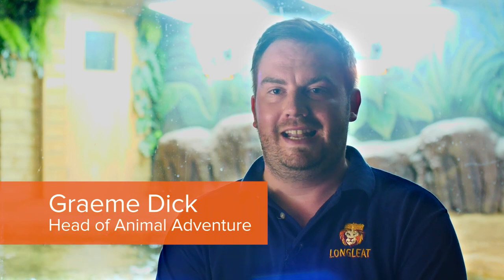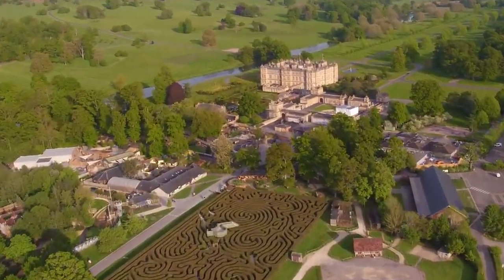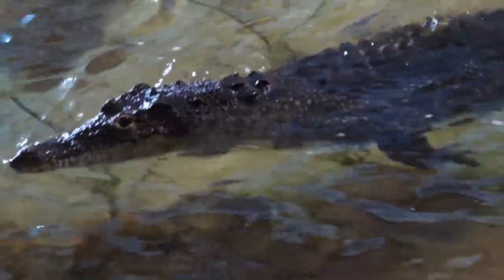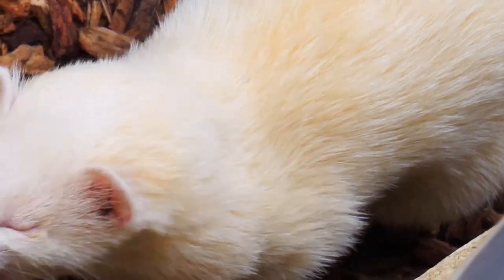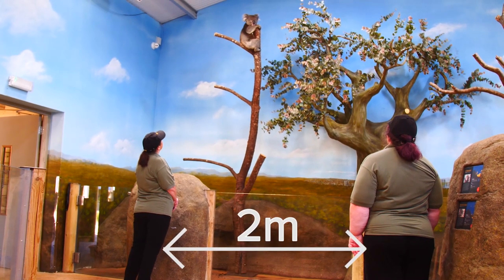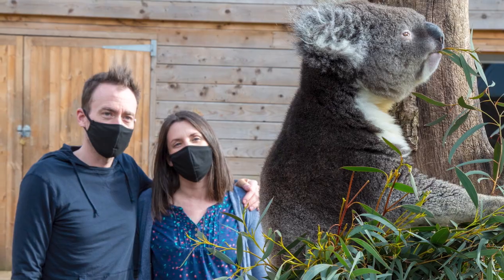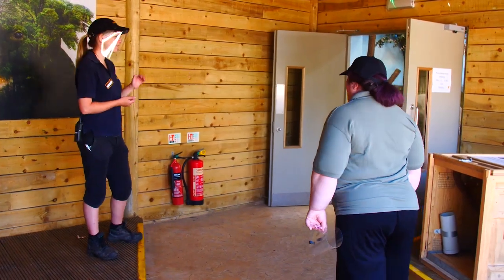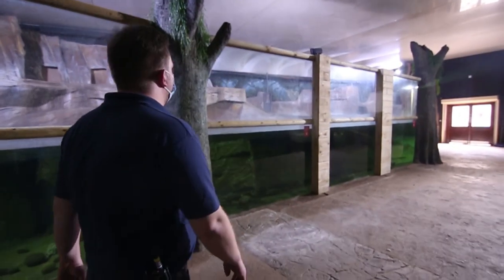We're reopening Giant Otters & Crocs!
🐊 From today you can do many things but BEST OF ALL... you can now see our CROCS & OTTERS again! 🎉
Head of Animal Adventure, Graeme Dick, tells us more about how Giant Otters and Crocodiles, our new mammal exhibit and animal handling hall have all now REOPENED with safety guidelines in place.